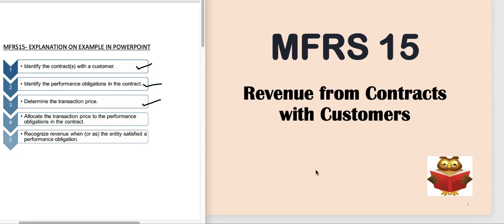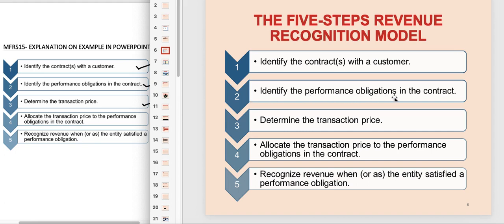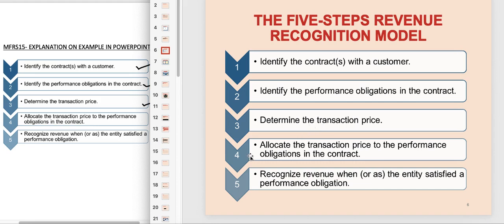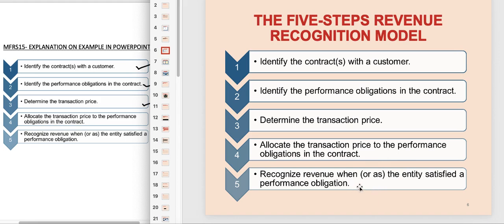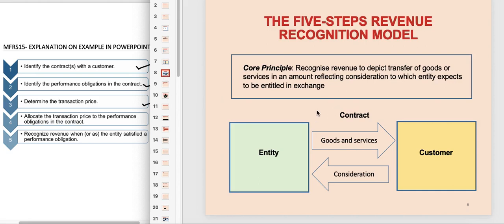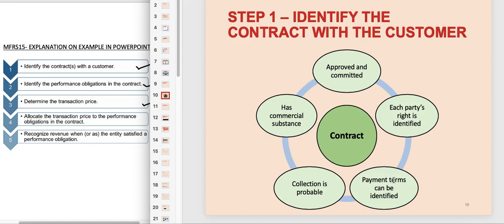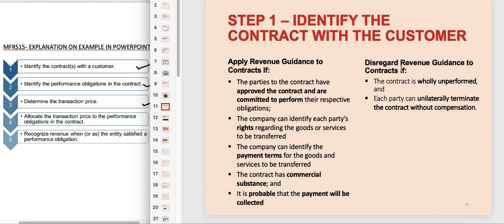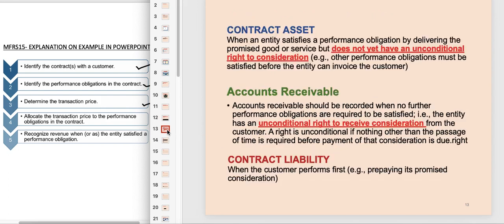FAR270 MFRS15 SLIDE 1-10